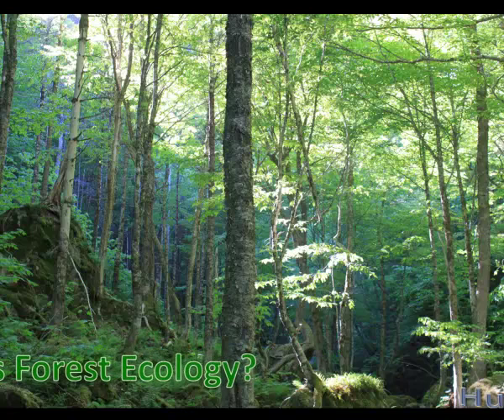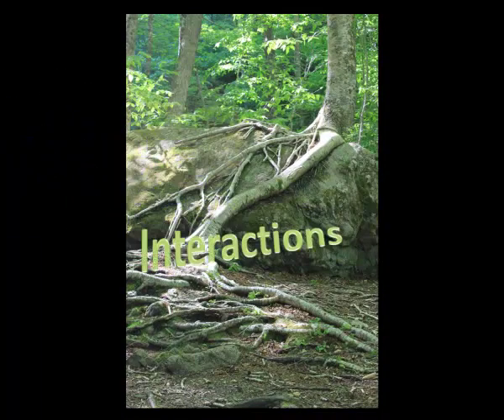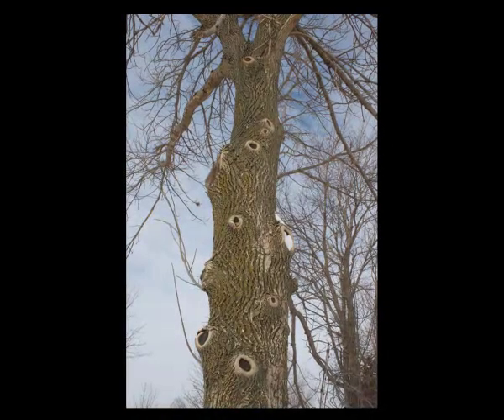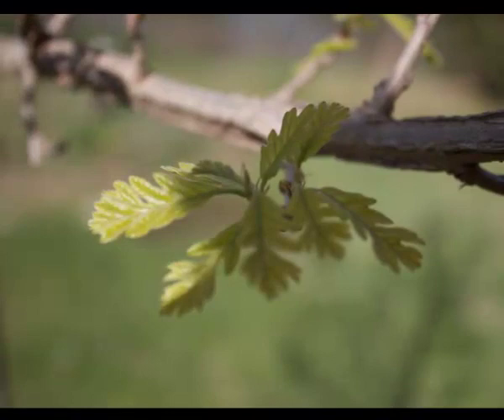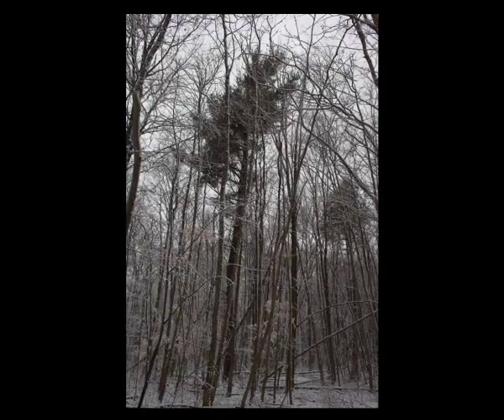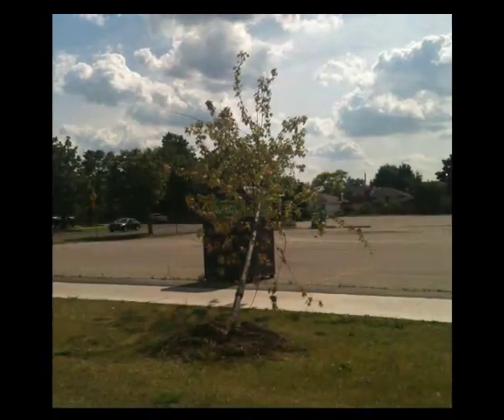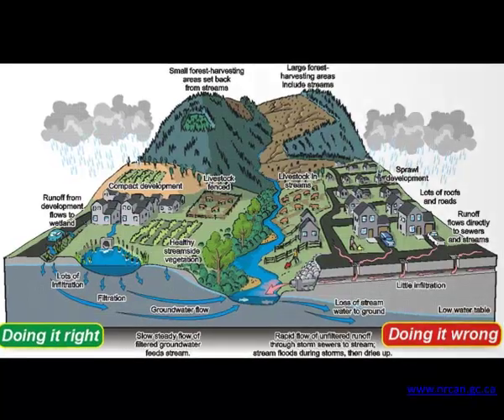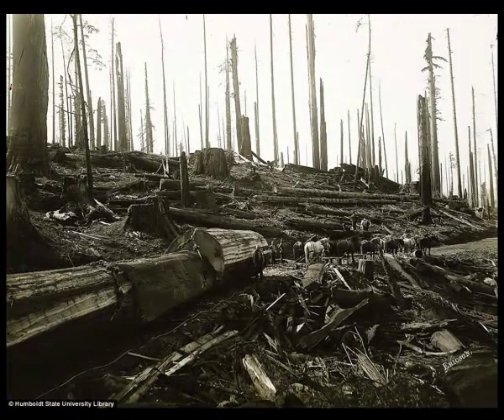Forest Ecology Intro Video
Urban Forestry Technician students please watch this short introduction video to help prepare for the Forest Ecology and Silvics course this semester.